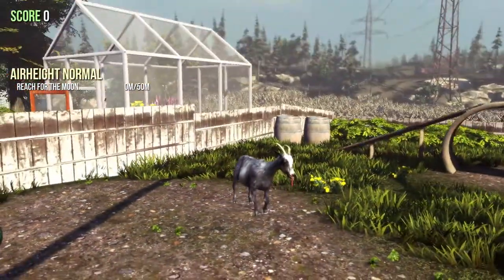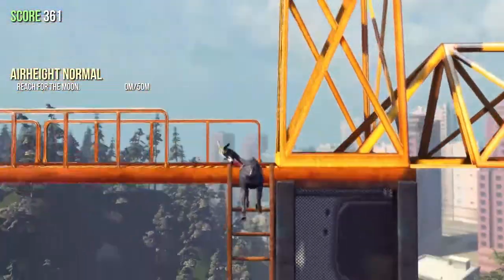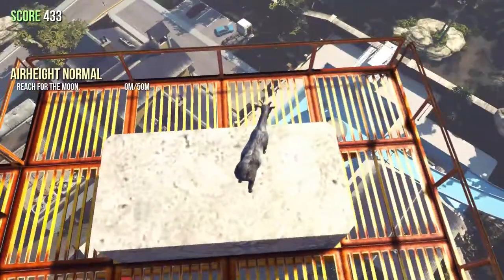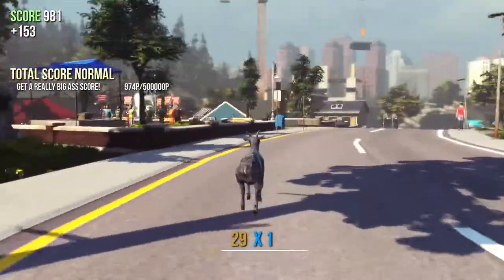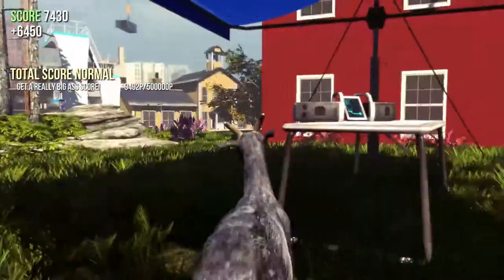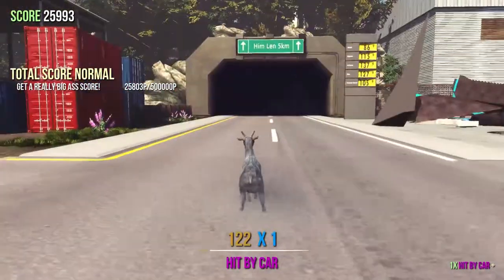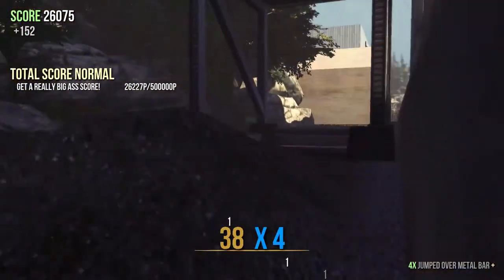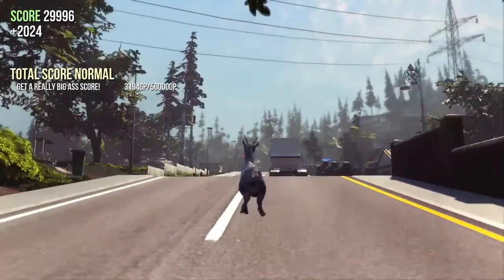Goat Simulator Ep. 2 - Deep Diving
Goat Simulator is the latest in goat simulation technology, bringing next-gen goat simulation to YOU. You no longer have to fantasize about being a goat, your dreams have finally come true! WASD to write history.